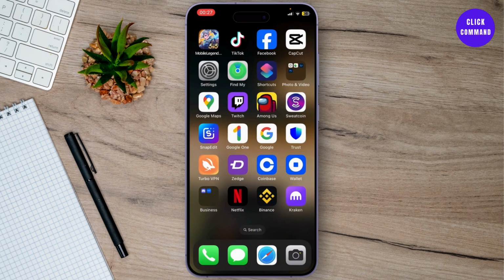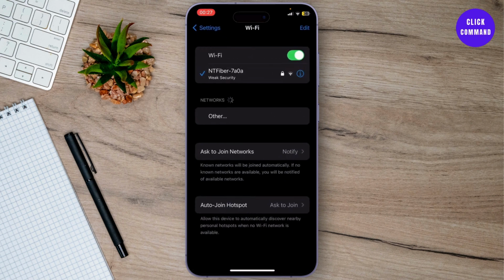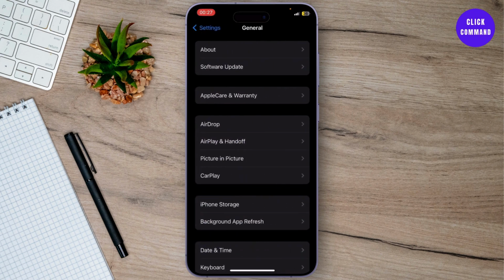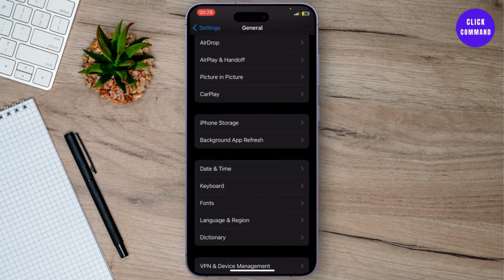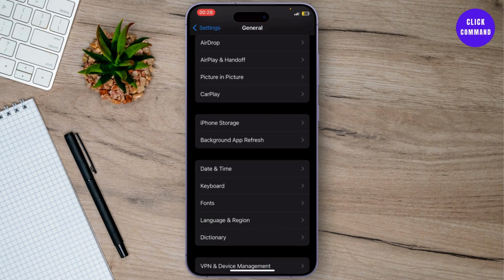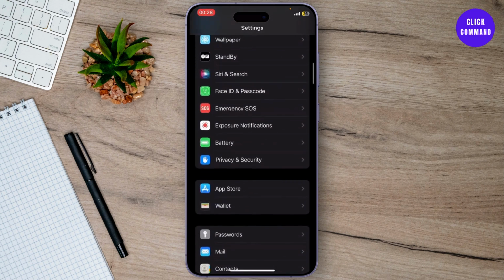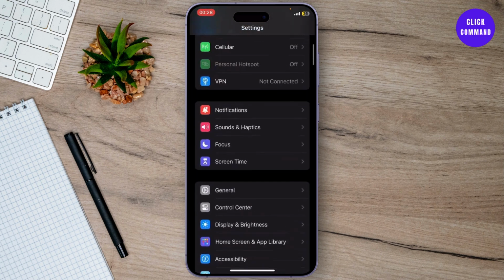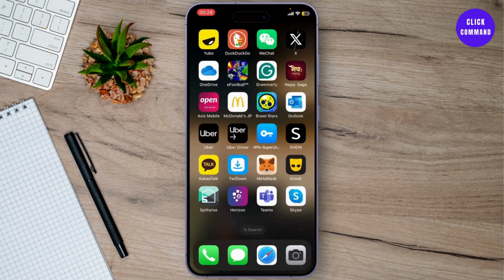How to Fix iPhone Apps Download Stuck in Waiting on Home Screen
How to Fix iPhone Apps Download Stuck in Waiting on Home Screen: In this step-by-step tutorial, you'll learn effective solutions to resolve the issue of apps getting stuck in the waiting state on your iPhone's home screen. Whether you're dealing with a slow download or a complete stall, we've got the fixes you need!

In this video, you'll discover various methods to fix iPhone apps that are stuck on waiting or loading, ensuring you can get back to using your favorite apps without any hassle.

0:20 Step 1: Check Your Internet Connection
0:45 Step 2: Restart Your iPhone
1:15 Step 3: Clear App Store Cache